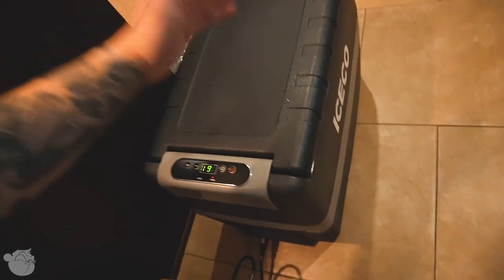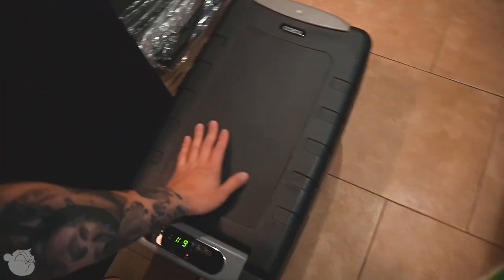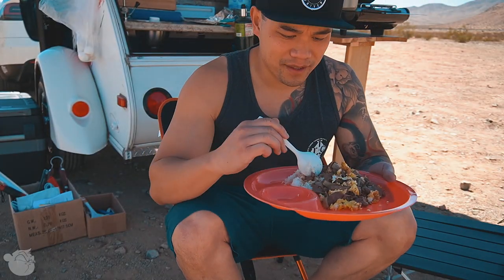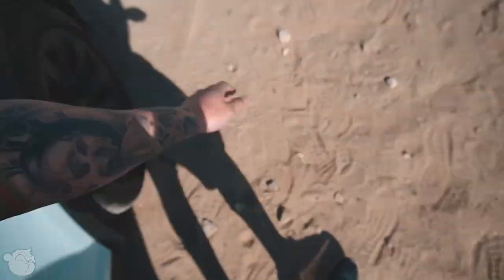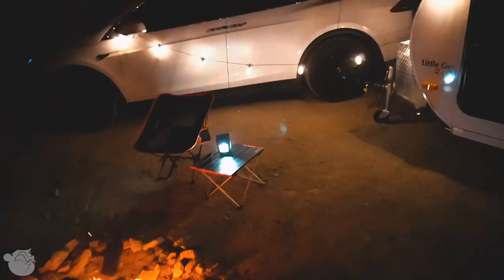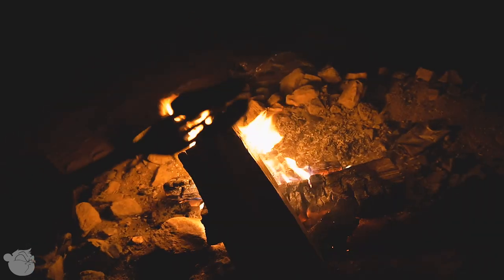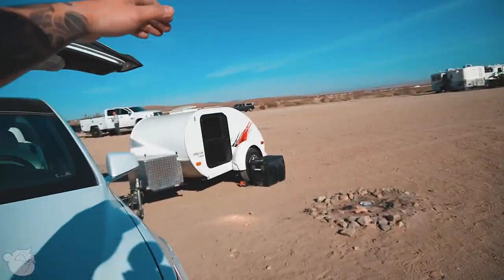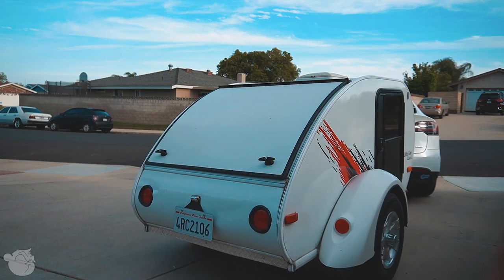First Night in the Tesla Teardrop Trailer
This was my first night in the Tesla Teardrop camper/trailer. The Tear drop performed amazing. This was a shakedown test to see what i need for the future. The tesla model X did very well!

Sportneer Chair
Sportneer table
USB lights

Mail Box Fan Mail
2403 S Vineyard Ave.